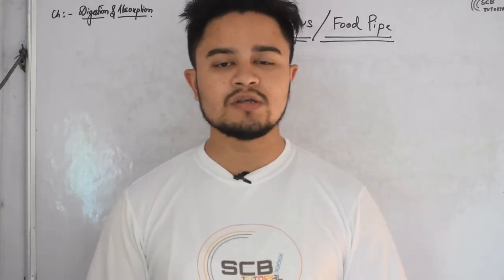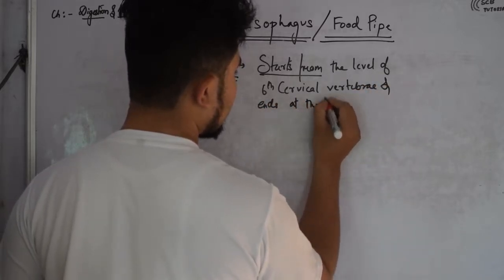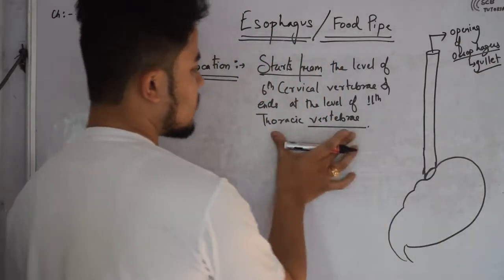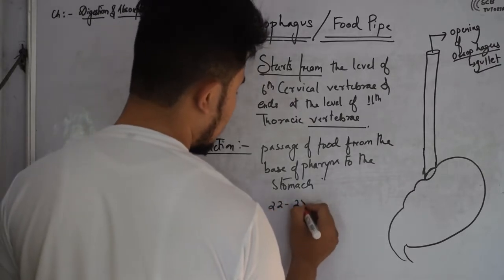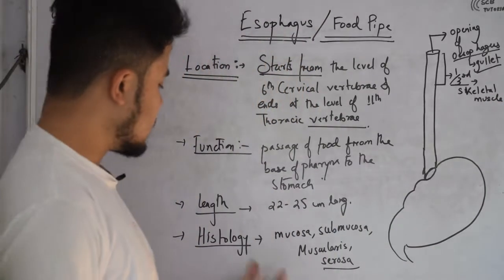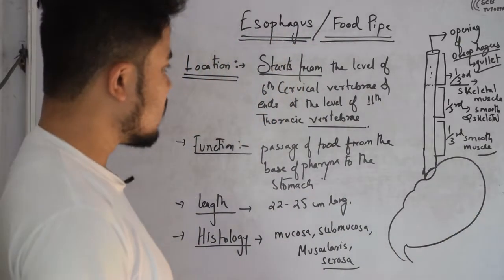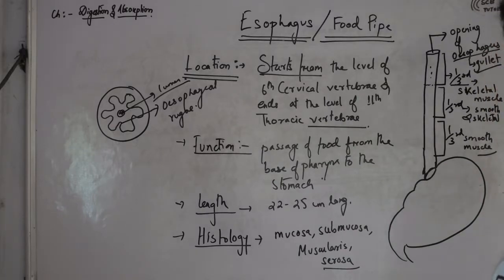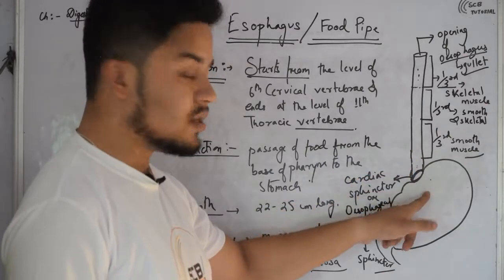UNIT V(CH16) DIGESTION & ABSORPTION ,PARTXIII- ESOPHAGUS/FOOD PIPE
Content of this Video - Esophagus